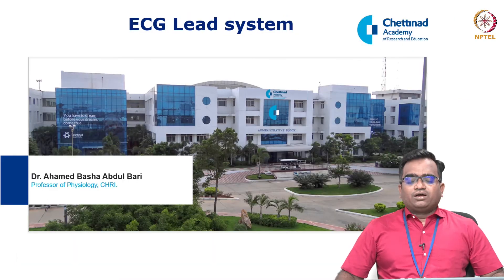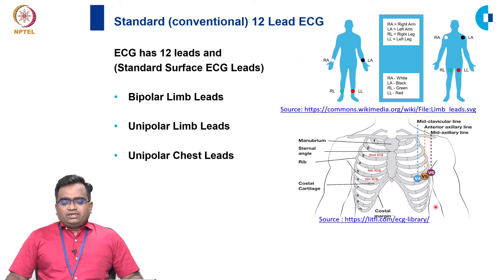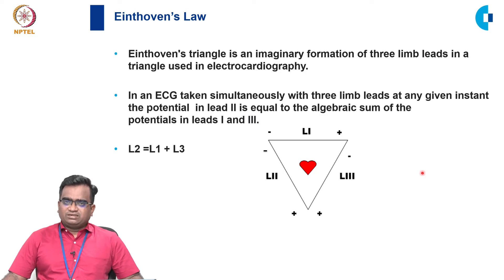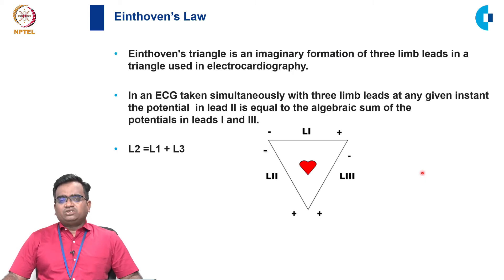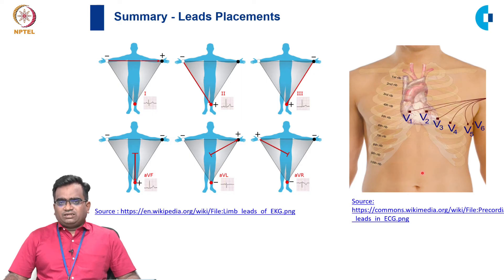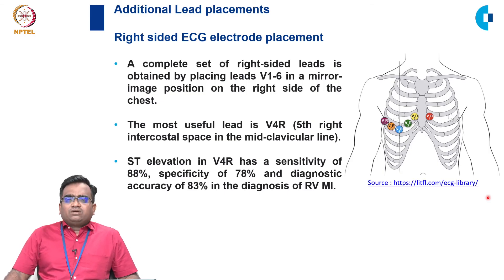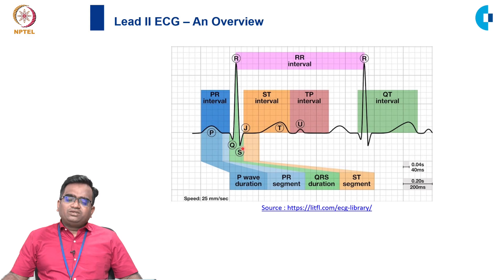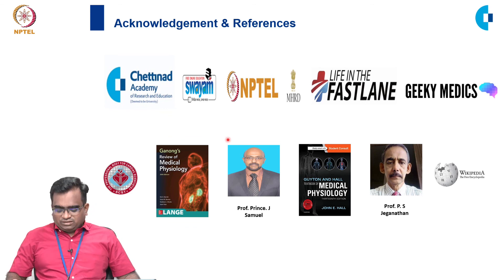ECG Lead system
Dr. A.Ahamed Basha, PhD
Professor, Physiology
Chettinad Hospital and Research institute
1. What are the various ECG Leads
in 12 lead system